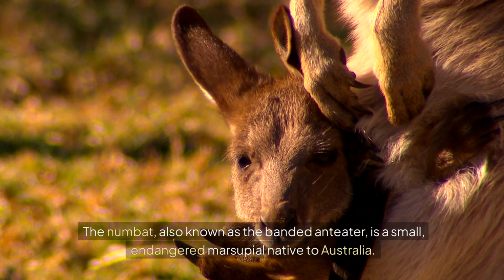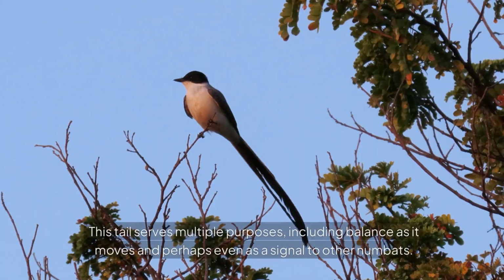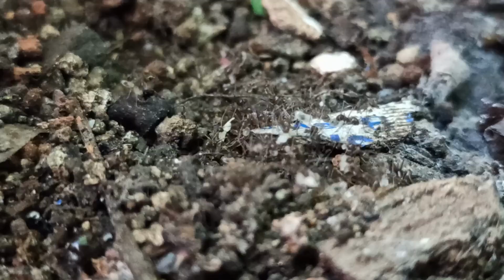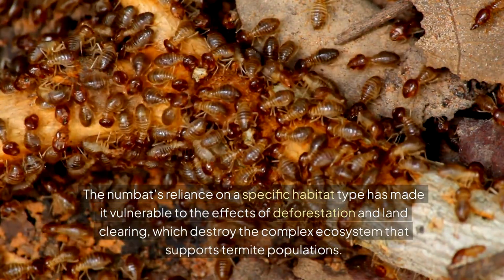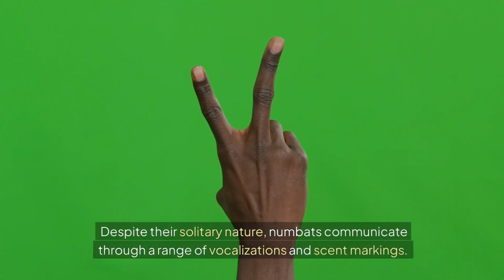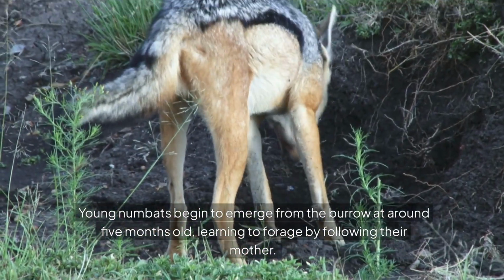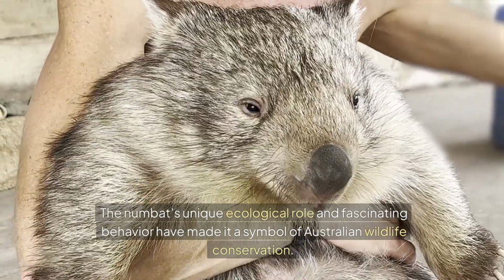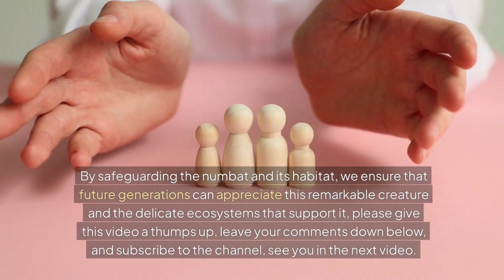THE NUMBAT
The numbat, also known as the banded anteater, is a small, endangered marsupial native to Australia. Known for its unique diet and distinctive appearance, the numbat is a fascinating creature with a suite of adaptations that allow it to thrive in its specific niche. Unlike many marsupials